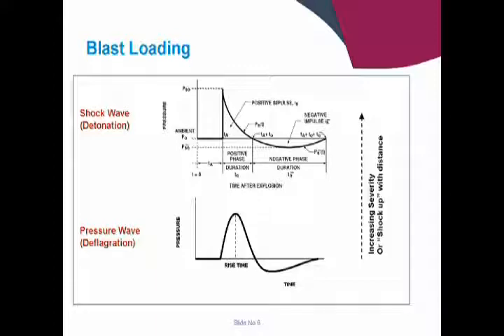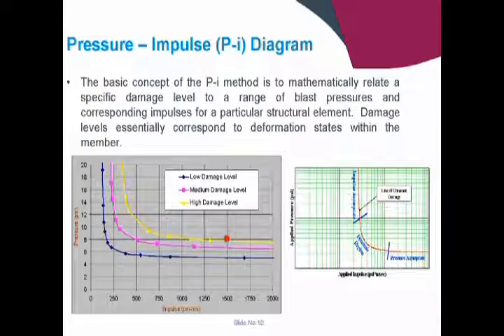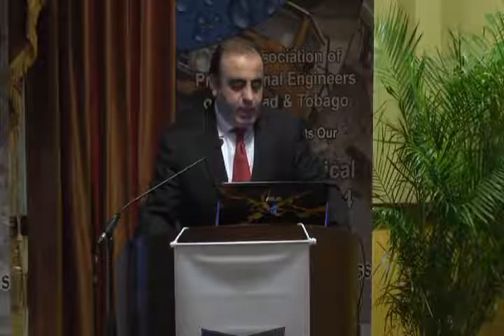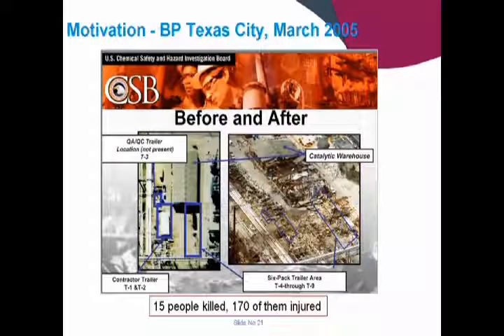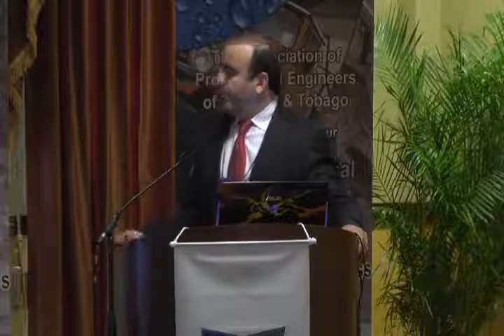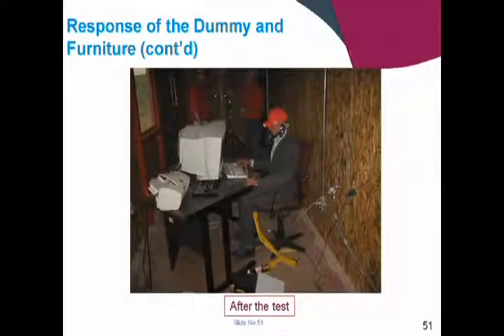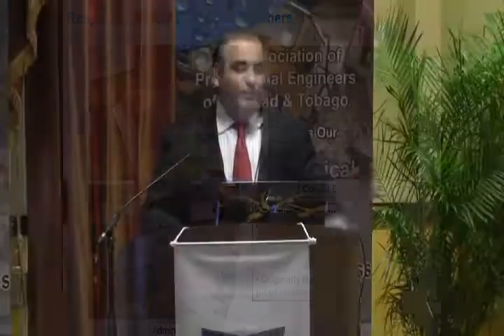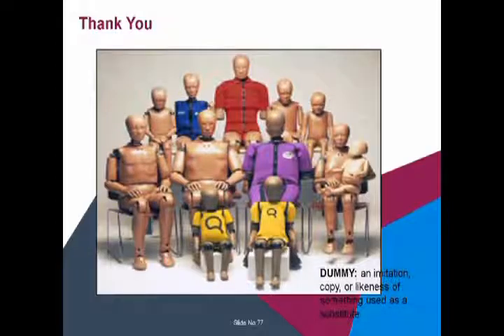ATC2014 Dr Ali Sari